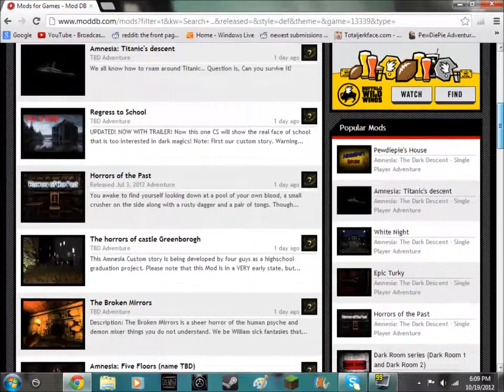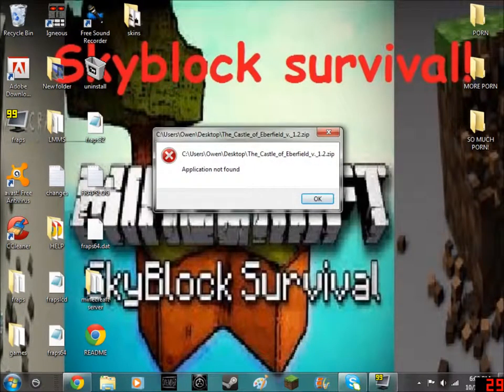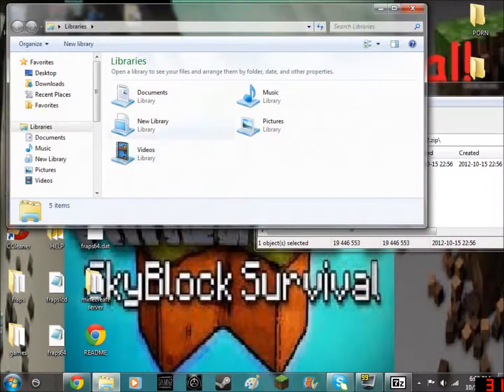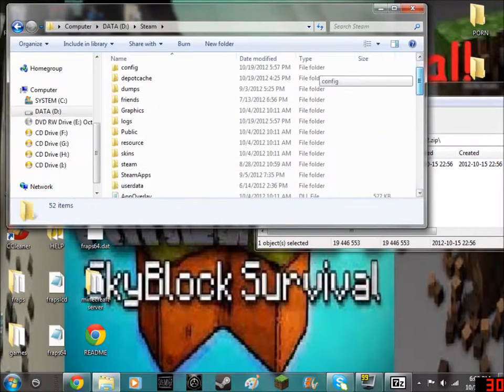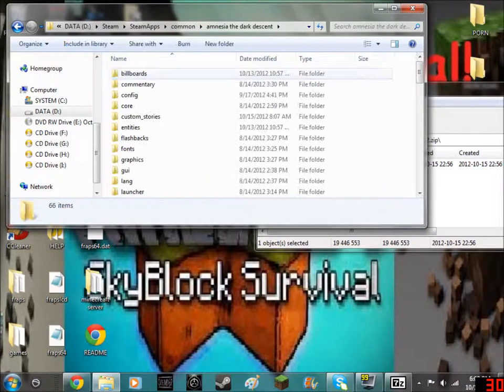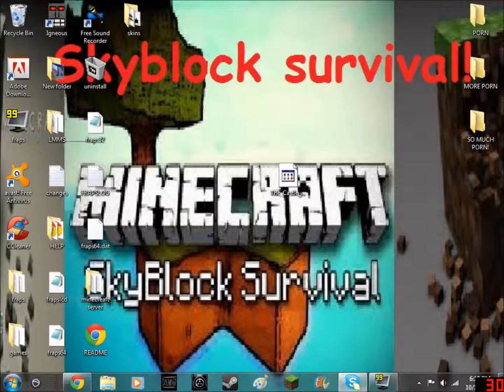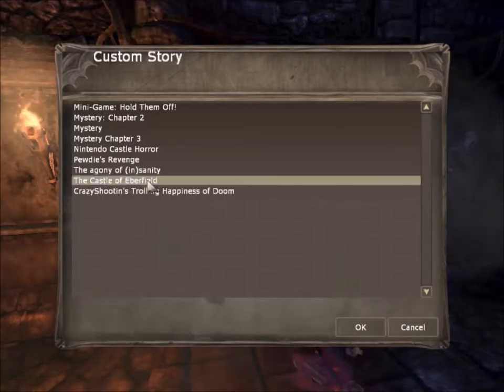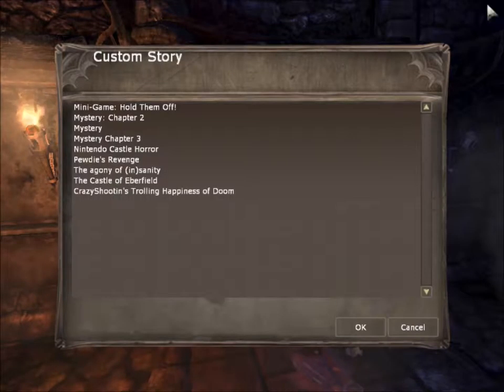How to istall non full conversion amnesia mods!